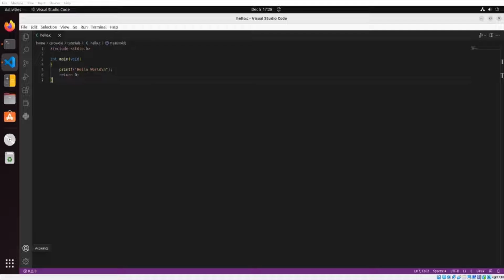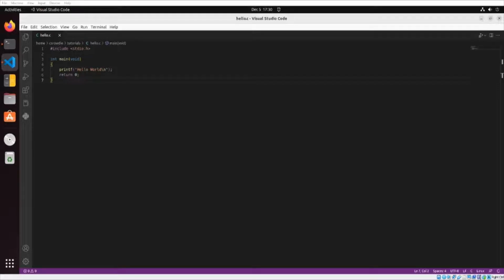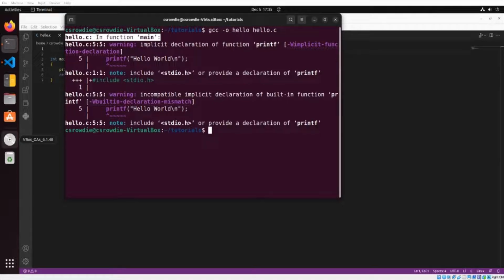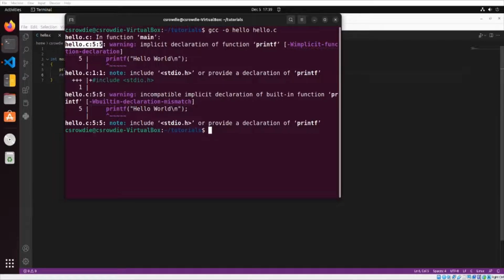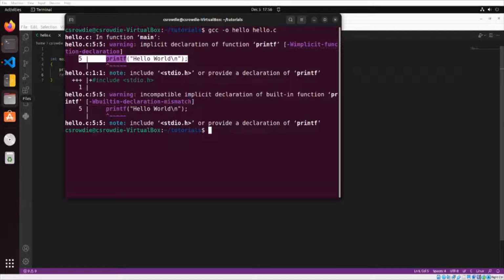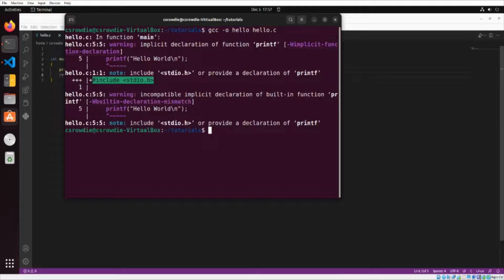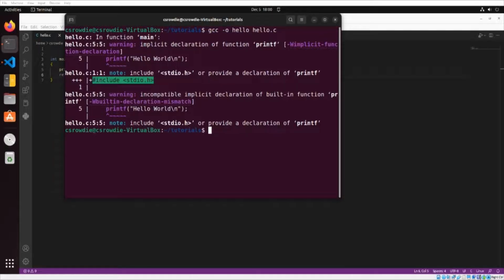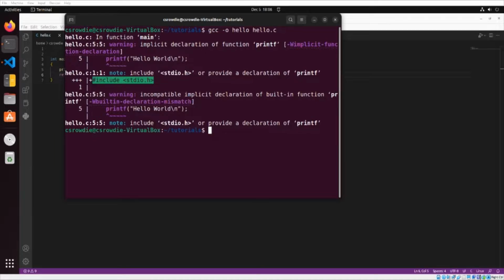Libraries and Header files in C | Preprocessor Directives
This video goes into further detail about the hello world program and explains the use of header files and libraries and how we can use them in our code to import functionality that other people have written.